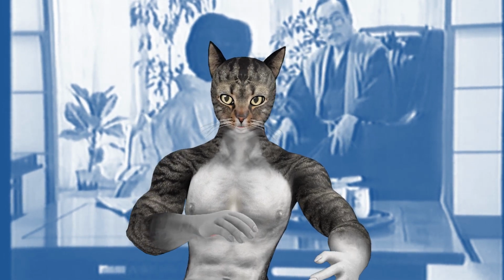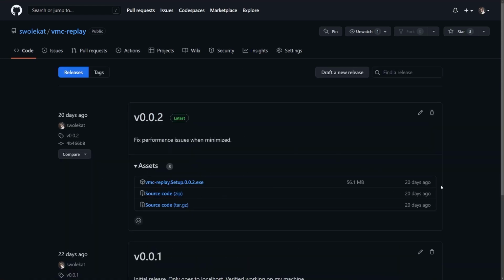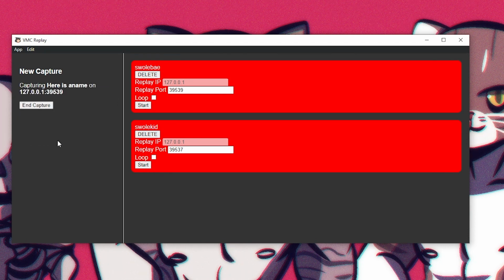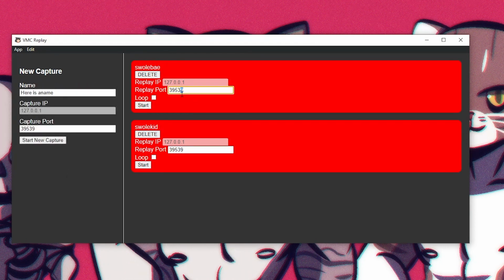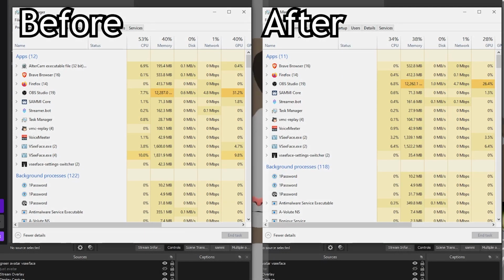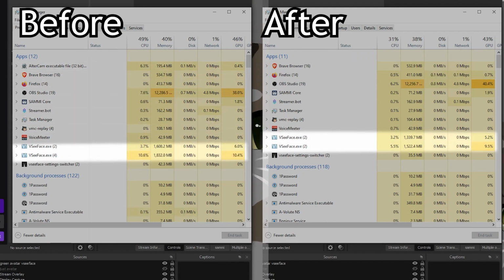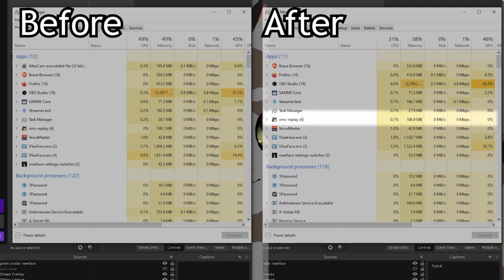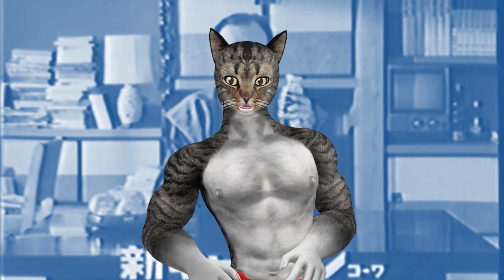How to run multiple vtubers with less resources (VMC Replay)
Hey everyone, if you're like me and running multiple 3d avatars on your stream you know that it can take up a lot of resources. After looking around I made my own solution. VMC Replay can replay vmc packets captured from vseeface. I hope you find this software to be helpful!

VMC aka virtual motion capture protocol is something that vtubers all across the world use. VMC replay lets you replay virtual motion capture protocol packets like any vtuber would.